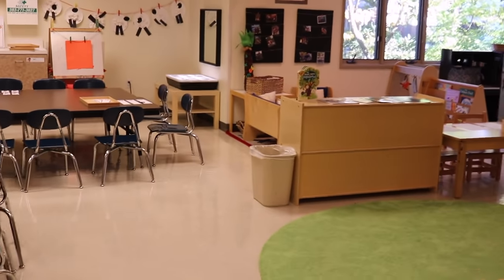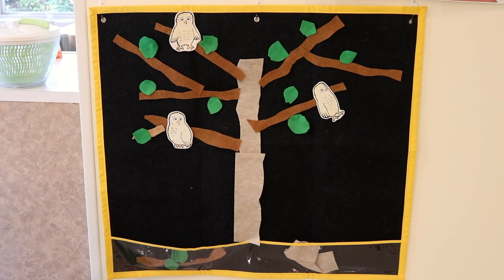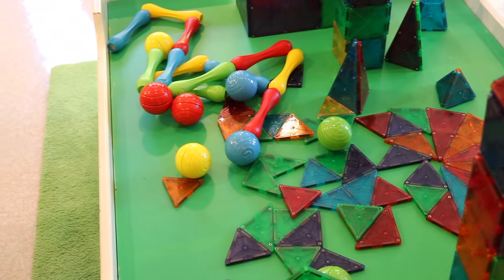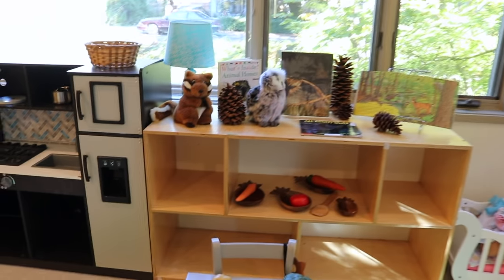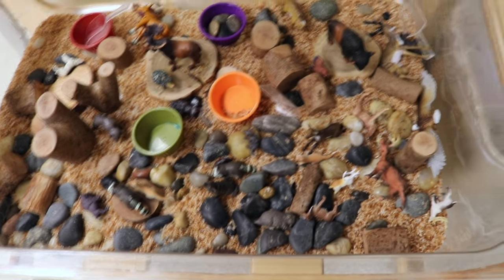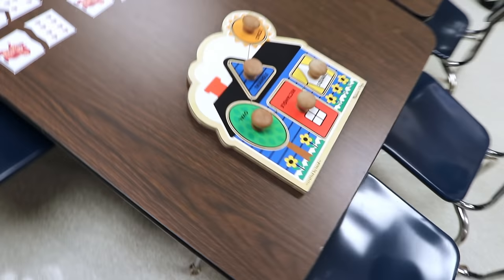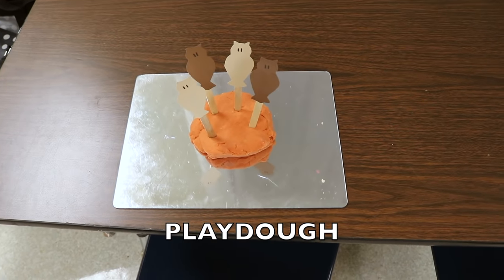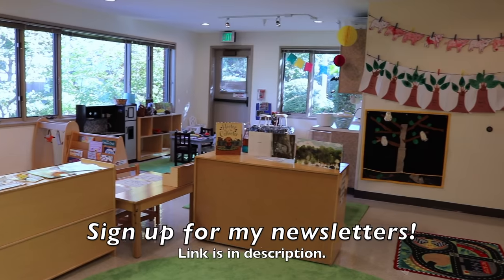Setting Up the Classroom for the Forest Animals Theme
We are entering week #7 of the school year, having fun with fall. Come see how we set it up for the toddler and preschool forest animals theme!

FREE PRINTABLES:
All of the printables shown in the video can be found in this post

Forest Friends Felt Animal Masks
Goobi Juniors Magnetic Set & Magnatiles